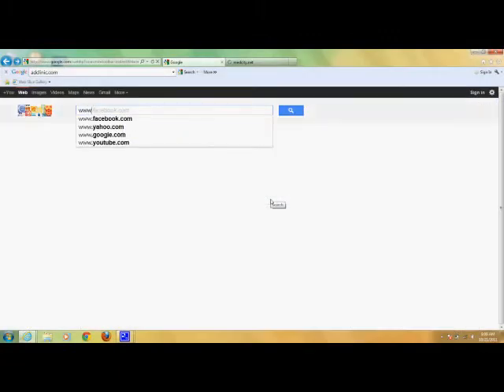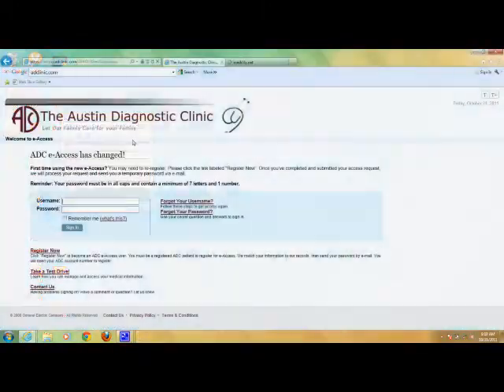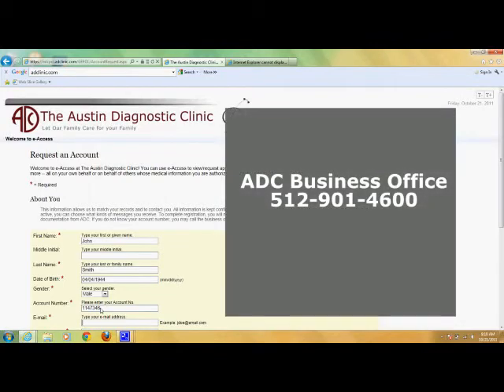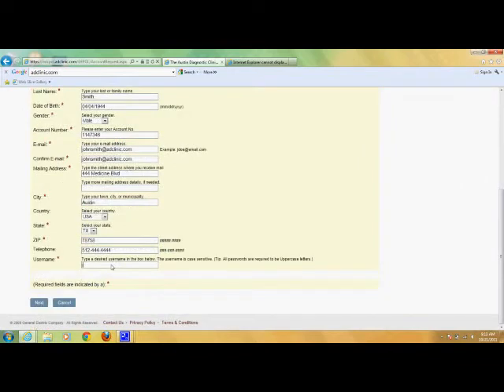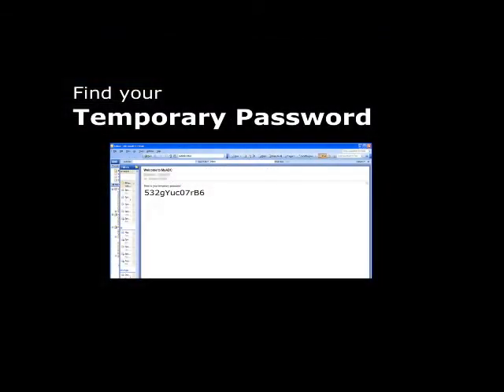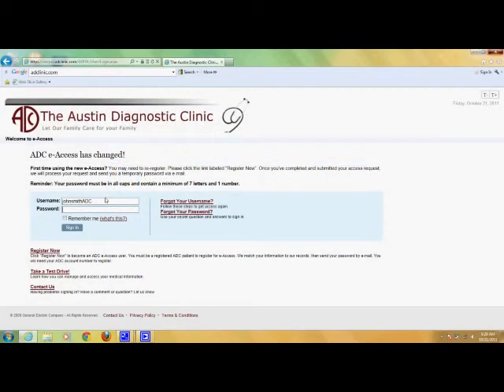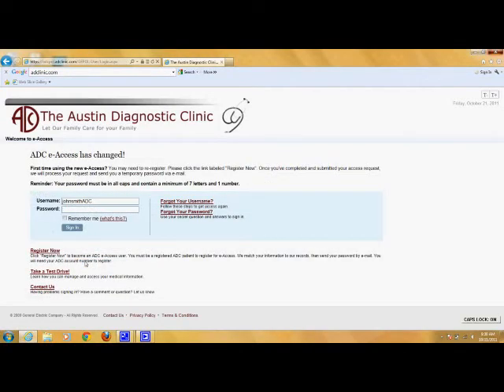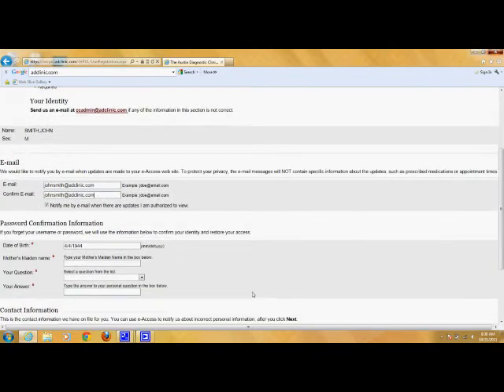How to register for MyADC patient portal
Patients can learn how to sign up for The Austin Diagnostic Clinic patient portal myADC (formerly e-Access).  The patient portal allows ADC patients to request, change cancel appointments; view or pay account; view billing and insurance; look at some portions of their medical chart; enter allergies, medications; review lab results and send and receive messages to their doctor's office in a secure email.